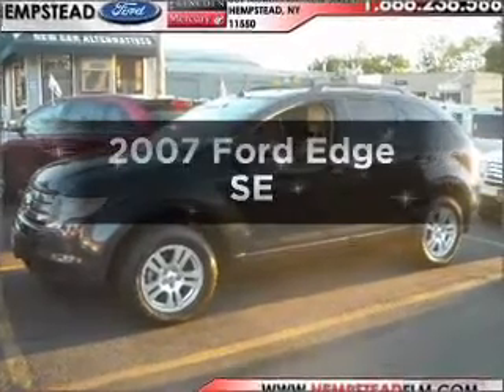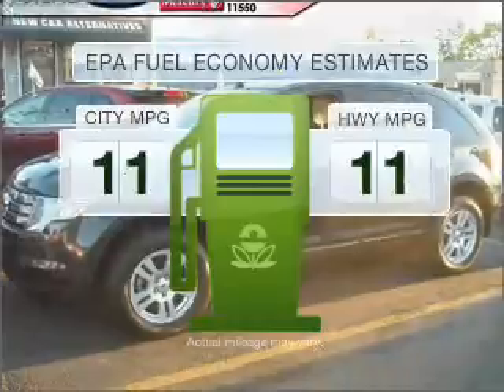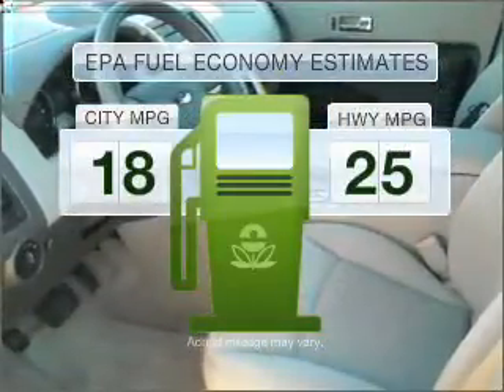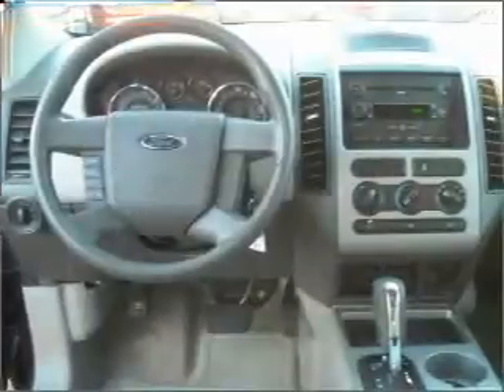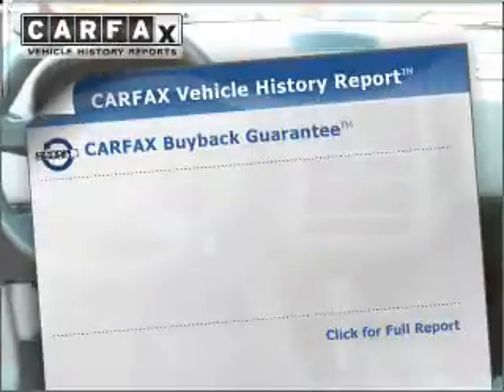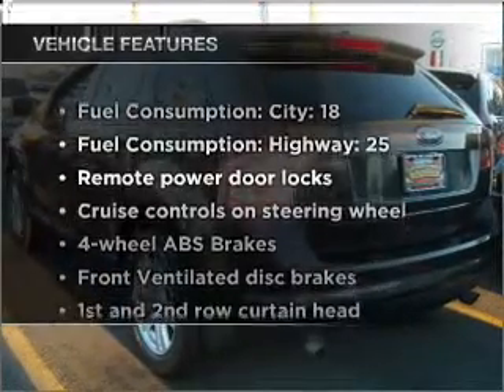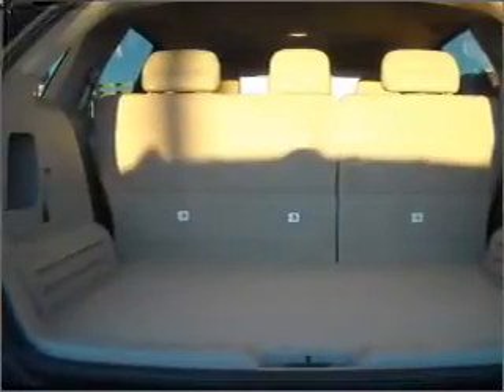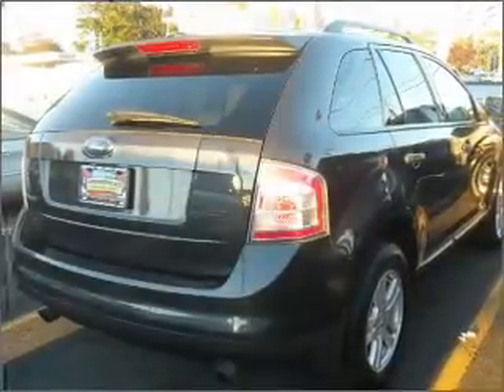2007 Ford Edge - Hempstead NY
Year: 2007
Make: Ford
Model: Edge
Trim: SE
Engine: 3.5 liter 6 cylinder 24 valve
Transmission: 6-Speed Automatic
Color: Carbon
Mileage: 22541
Address:
301 N Franklin St